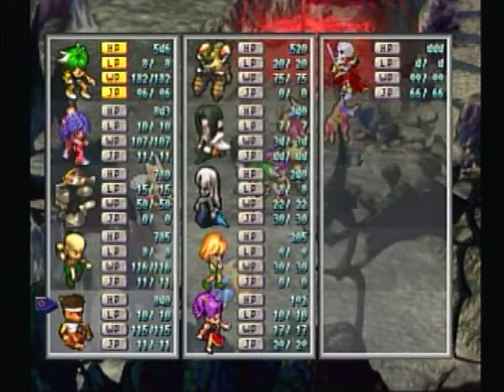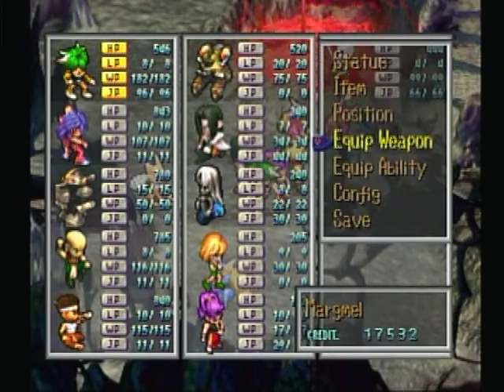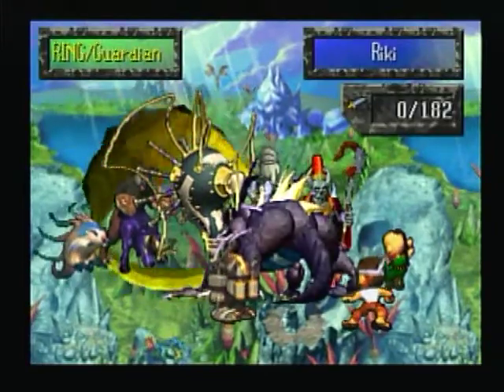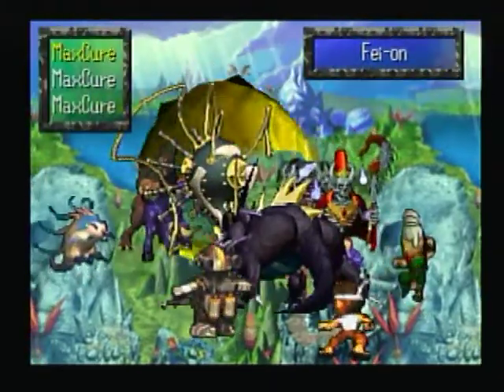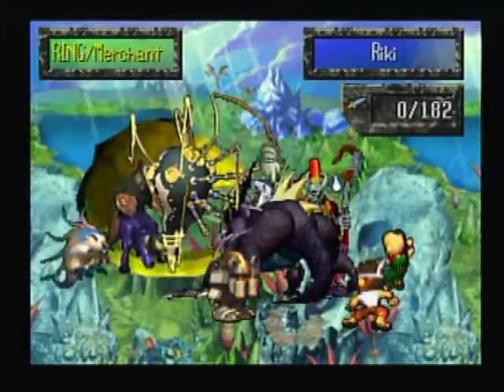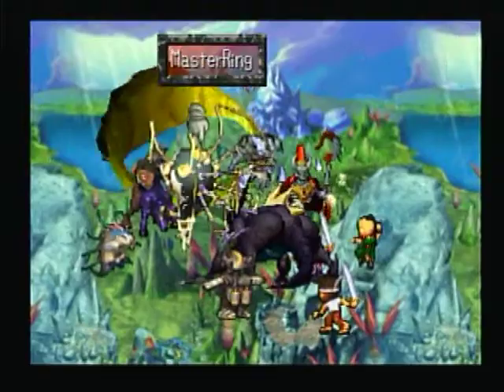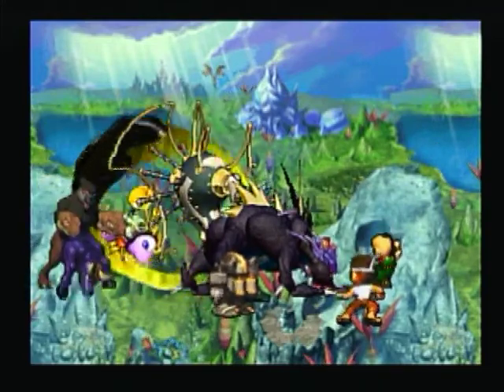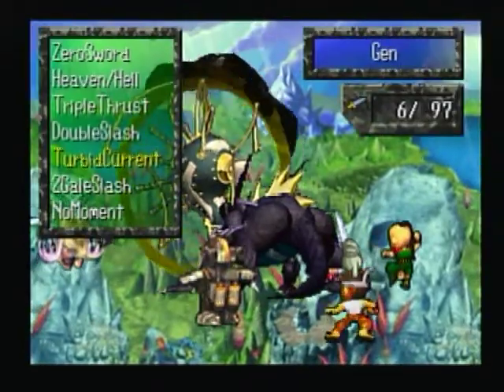Let's Play SaGa Frontier Riki's Quest #09: Finale!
Riki returns to Margmel to fight a surprising final challenge...